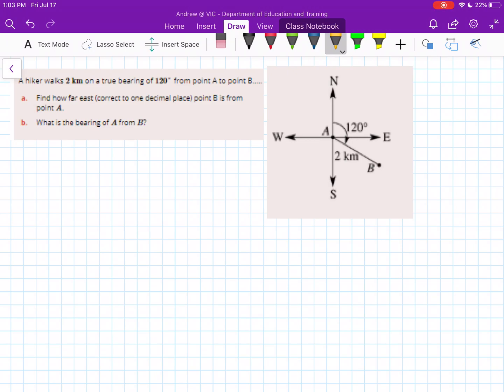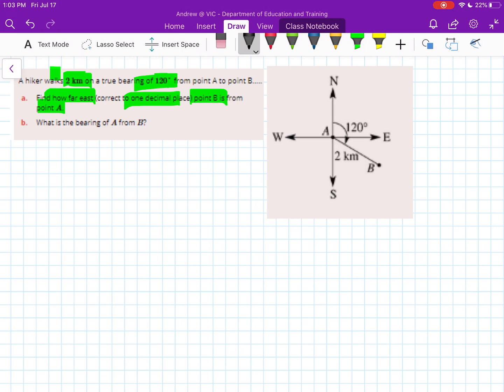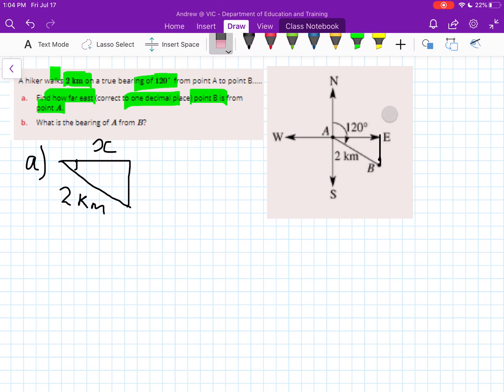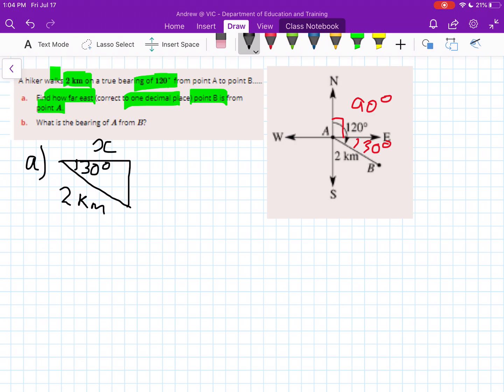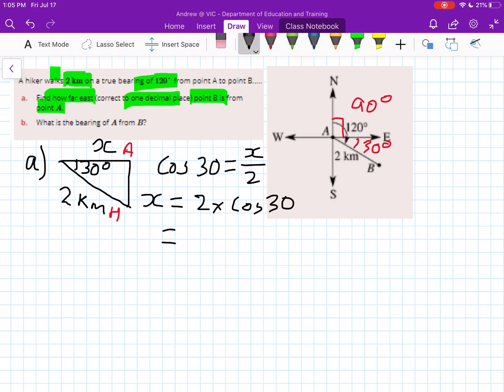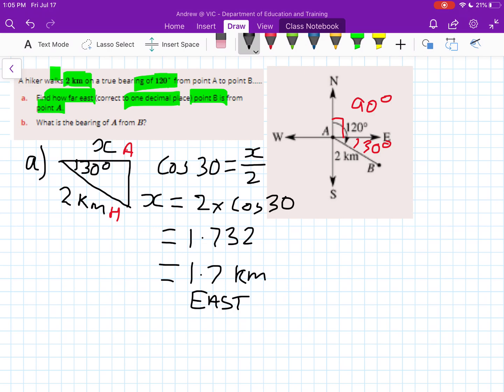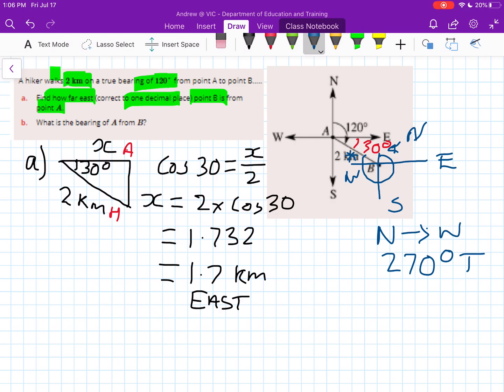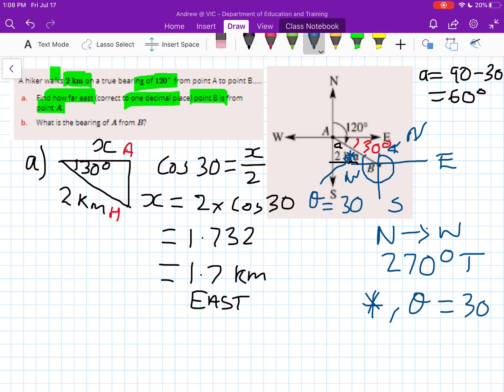Trigonometry: Applying bearings and trigonometry